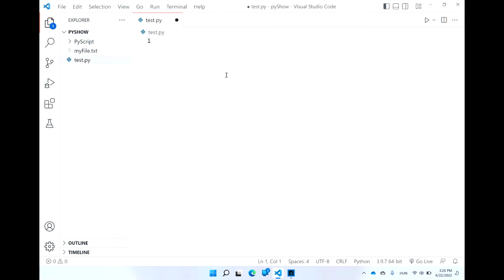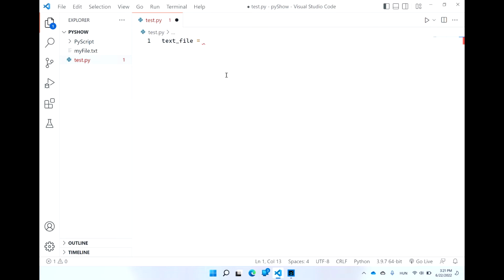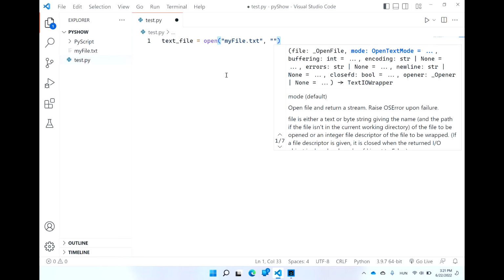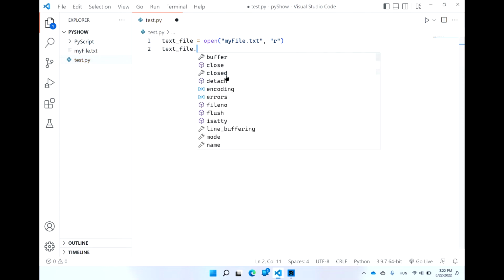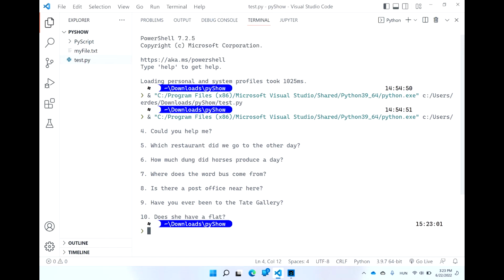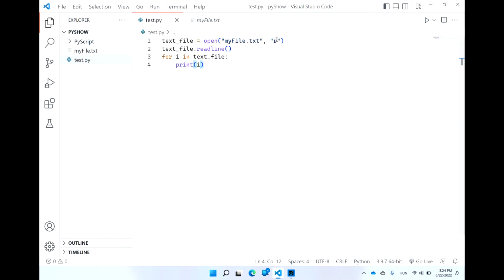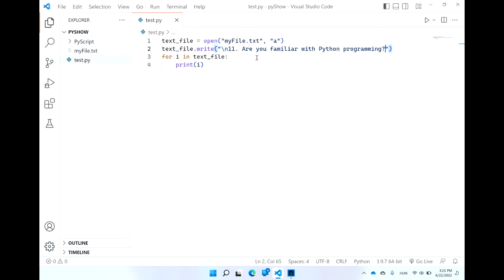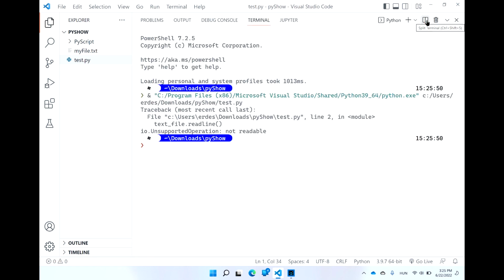File Management in Python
Python Programming - File Management